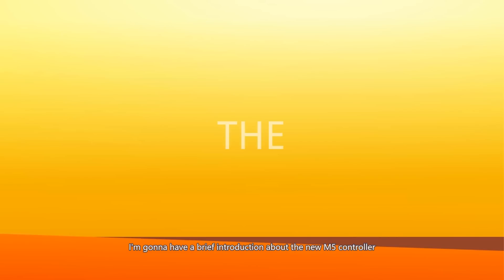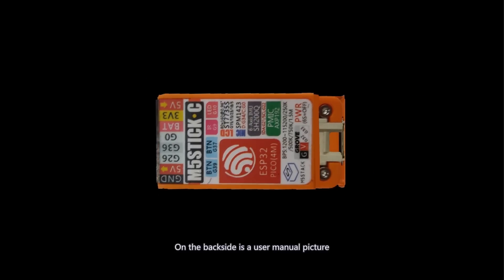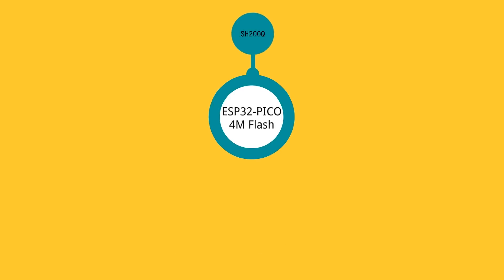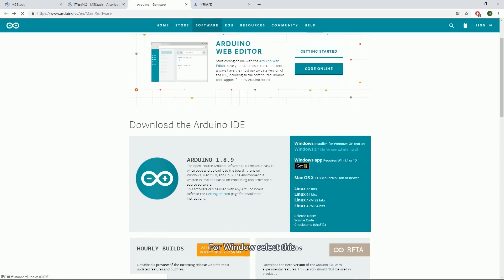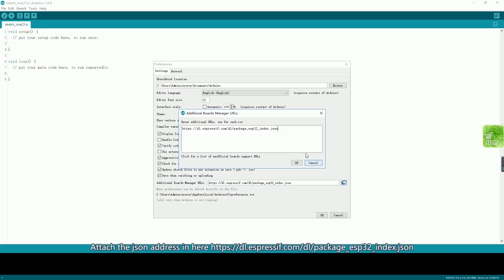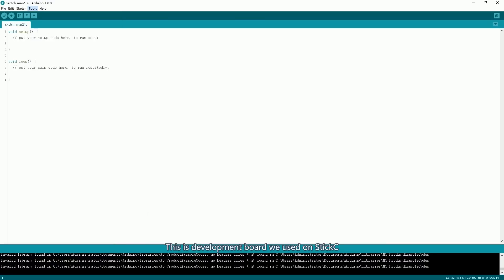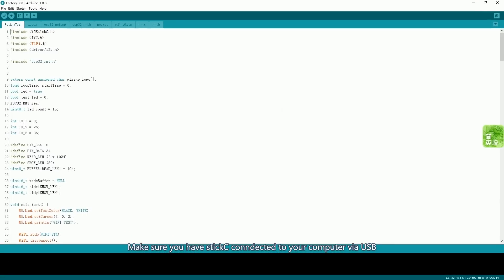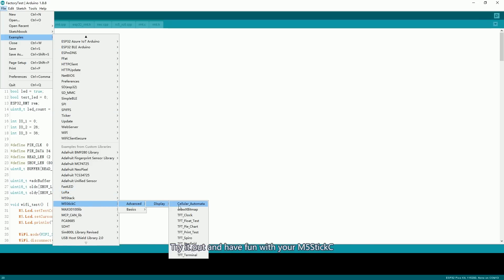Arduino Setup for M5 Stick C Tutorial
M5Stick C is an esp32 development kit from the M5Stack family, it features a color TFT screen, IR transmitter, microphone, accelerometer and more... Learn how to get setup programming this small but powerful device in Arduino.

paste this in preferences additional board manager urls

If you have more questions about the M5 Stick C you can go to the docs page